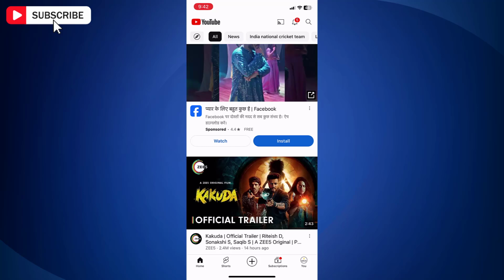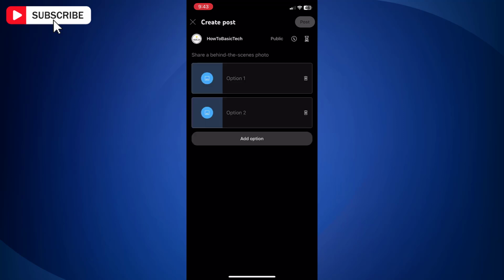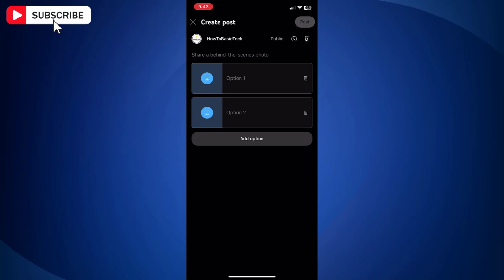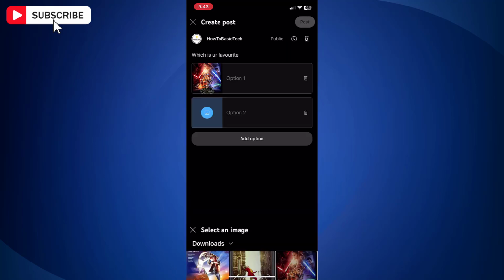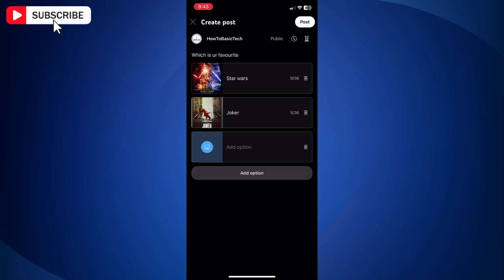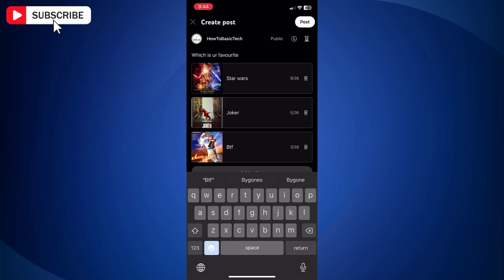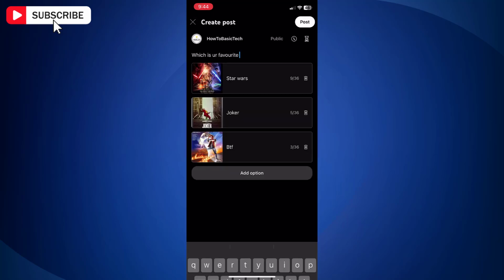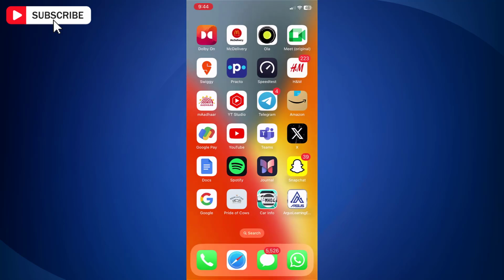How to Create Poll in YouTube with Images | YouTube Picture Poll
How to Create Poll in YouTube with Images. Learn how to add image polls on YouTube in 2024 with this step-by-step tutorial. In this video, we will show you how to create engaging polls on your YouTube videos using images. Increase viewer interaction and engagement by following our easy guide on how to create polls on YouTube with images. Stay ahead of the curve and keep your audience hooked with interactive content on your YouTube channel.